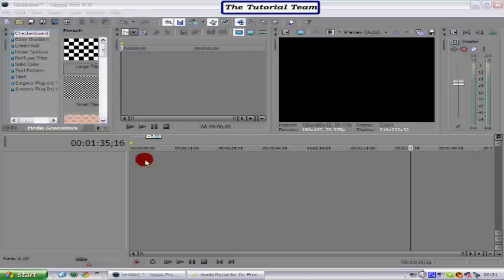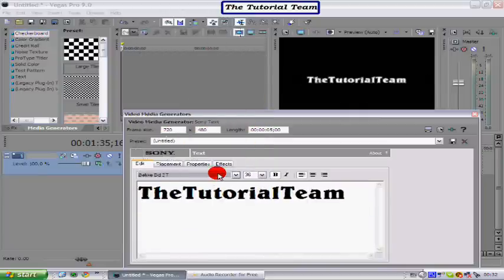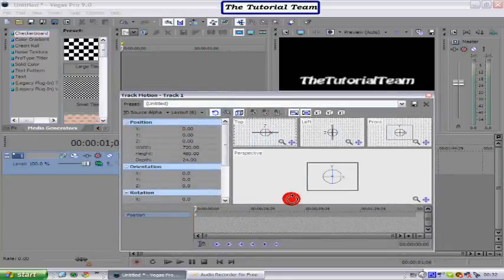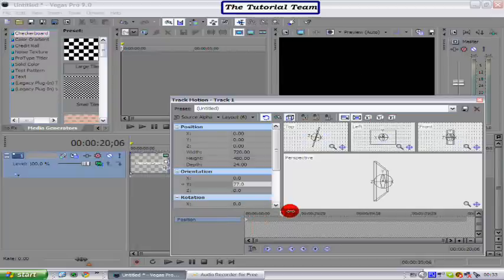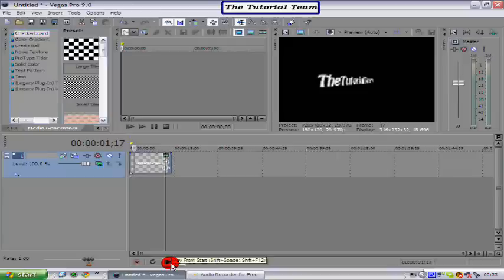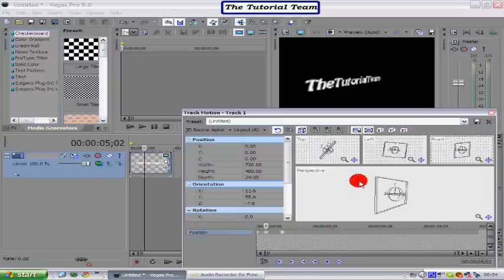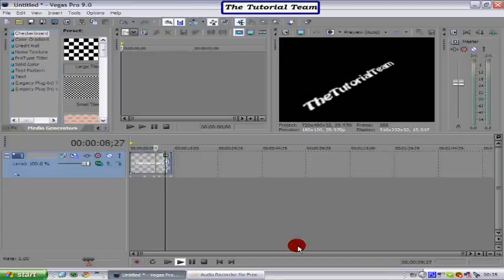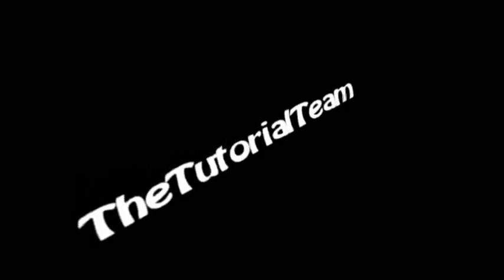How to make 3d text in sony vegas pro 9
Hi, this is another tutorial, how to make a 3d texxt, with spinning and rotating effect.